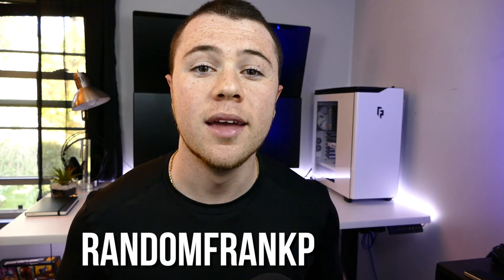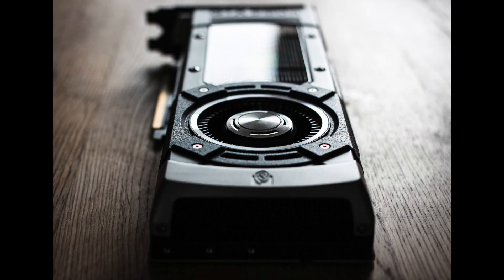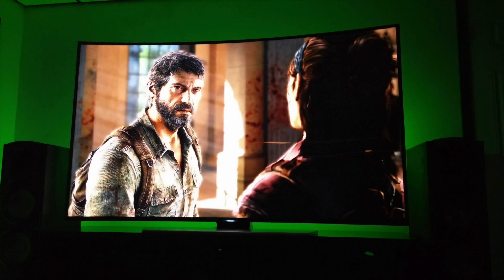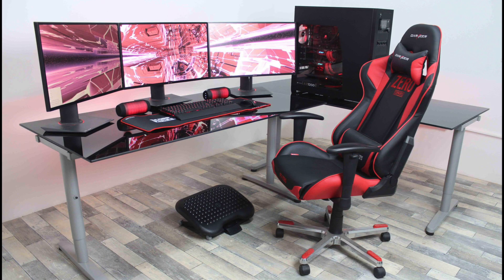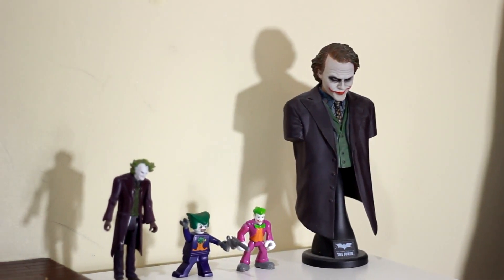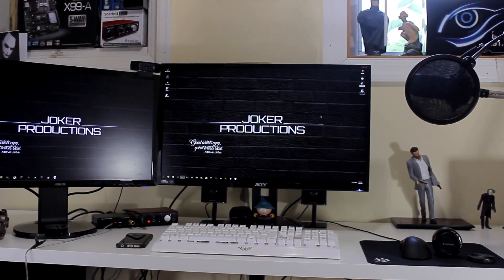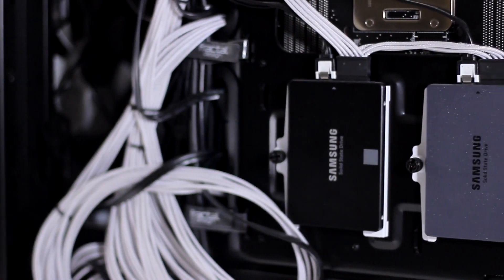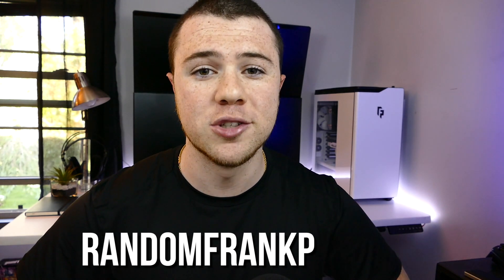Room Tour Project 15 ft. Joker Productions - Best Gaming Setups & Battlestations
Submit 1 high quality photo for review.

Free Amazon Prime